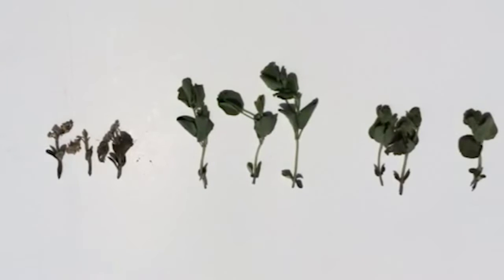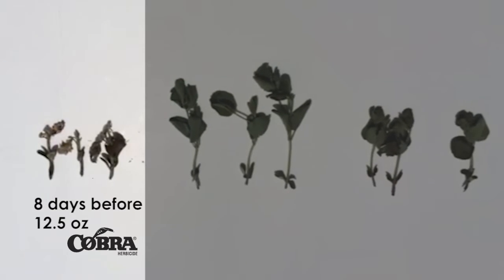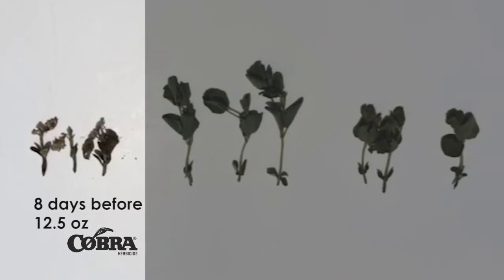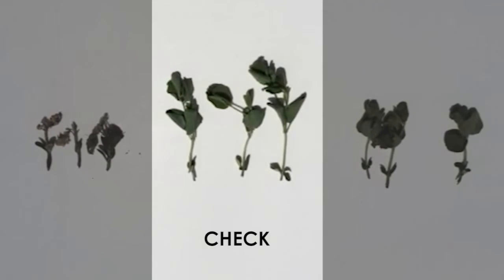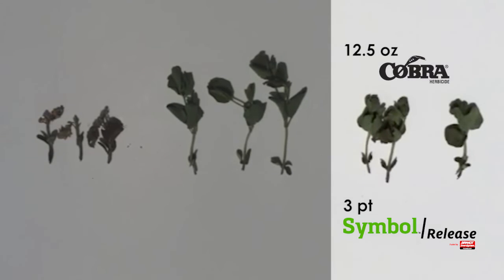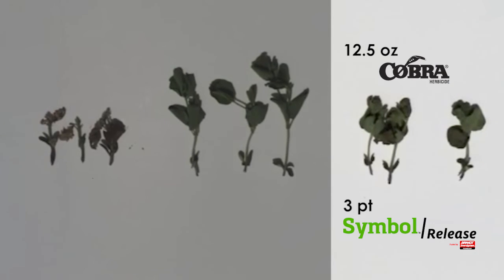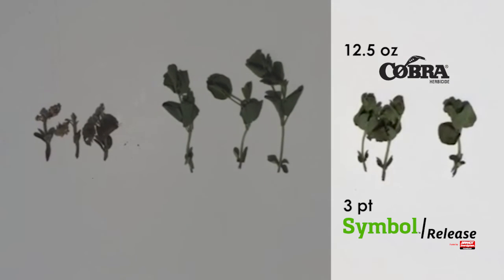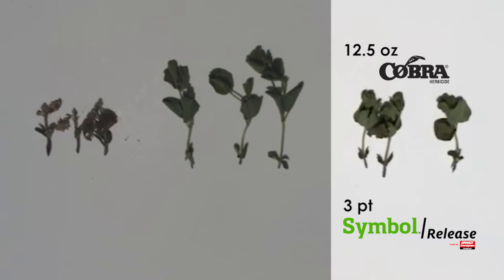CompleteU™ – Herbicide Recovery